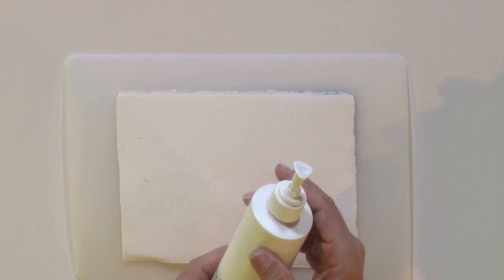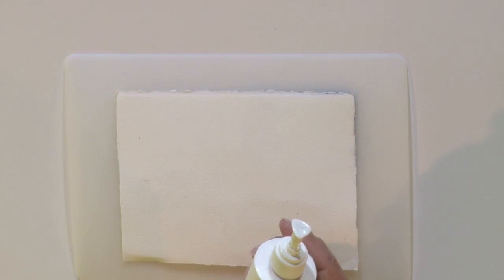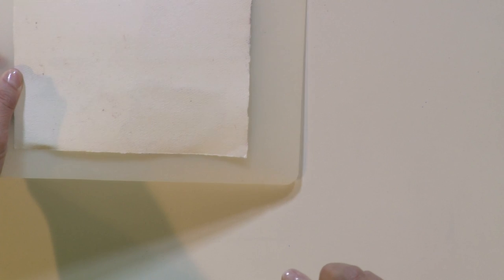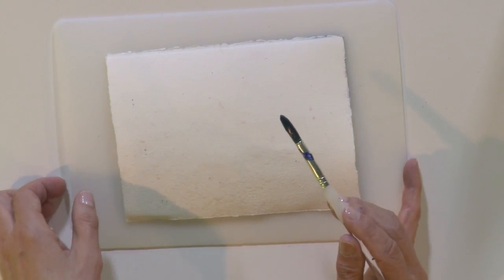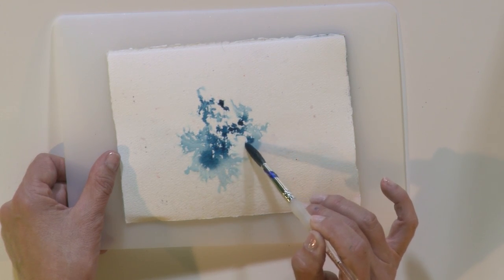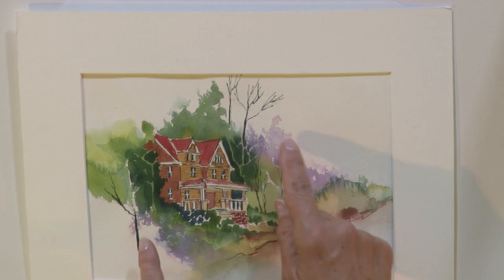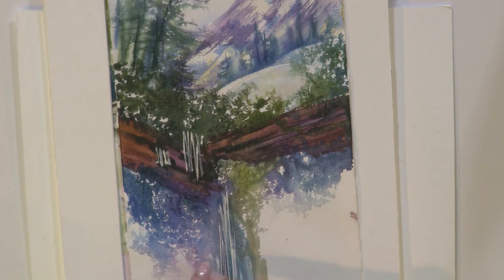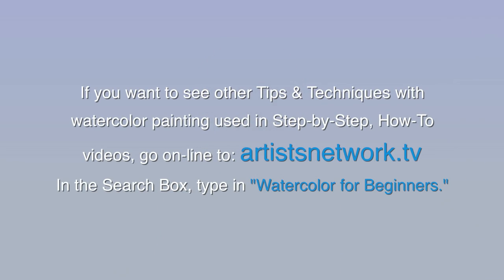Watercolor for Beginners: Tips for Creating Foliage with Jan Fabian Wallake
Learn how to create a foliage using a spray bottle and watercolor with this quick painting tip from Jan Fabian Wallake. for more of Jan's Watercolor for Beginners instruction, including her watercolor painting video Lavender Hill for beautiful foliage and lacy effects.